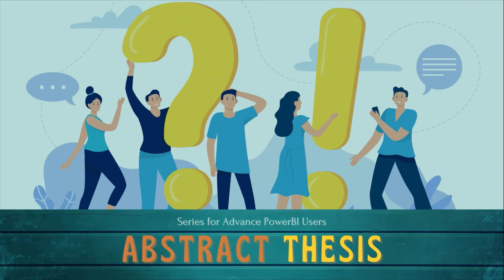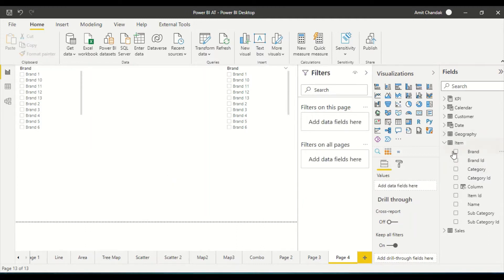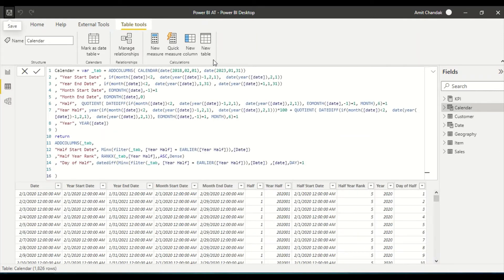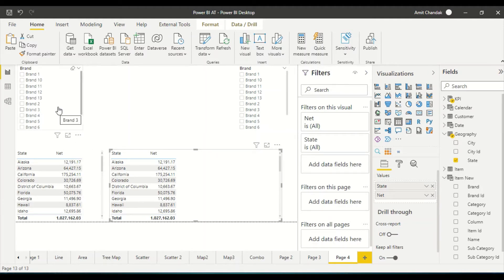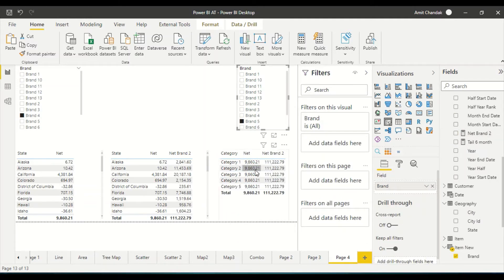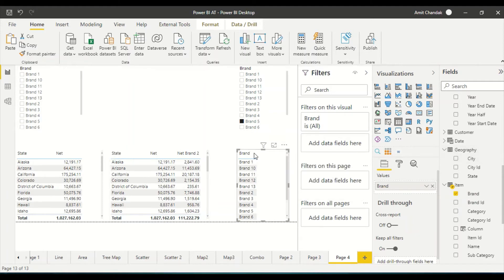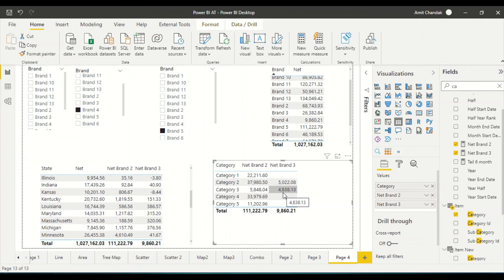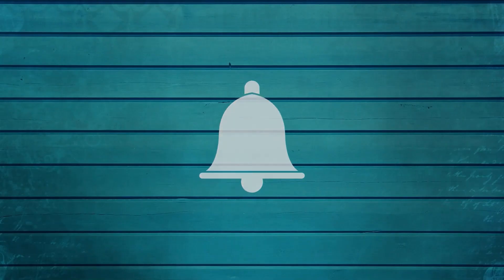Power BI Compare Categorical Data/two Brands Using Slicers AT56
Power BI how to compare categorical data, brand vs brand, or category vs category. Performance check between two brands. powerbi dax How to Prepare for PL 300 certification, Mastering the leading BI tool, Expertise Power BI
Power BI Abstract Thesis Episode 56: Compare Categorical Data Using Slicers, Compare Two Brands

-- Content
00:00 Introduction
00:11 Concept and setup
04:00  Compare categorical data